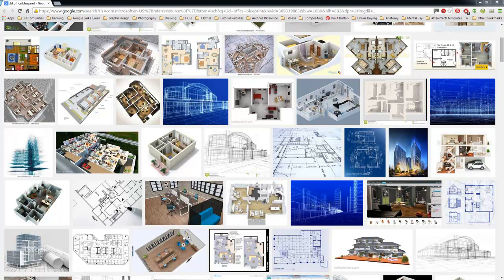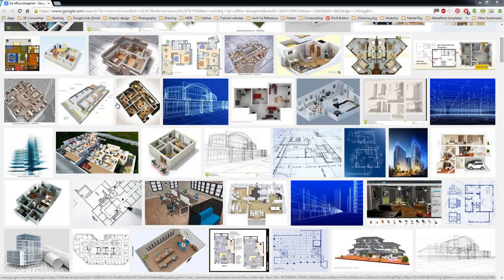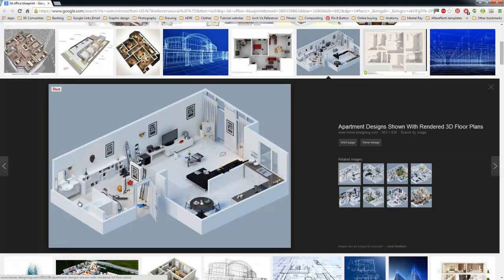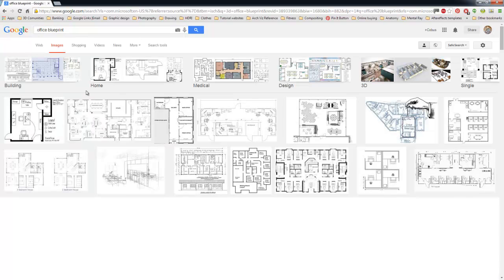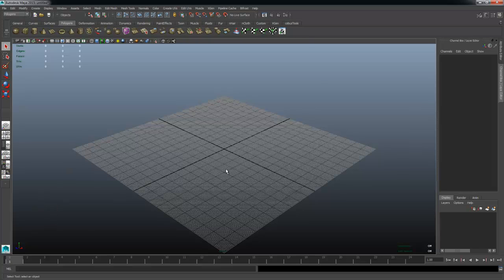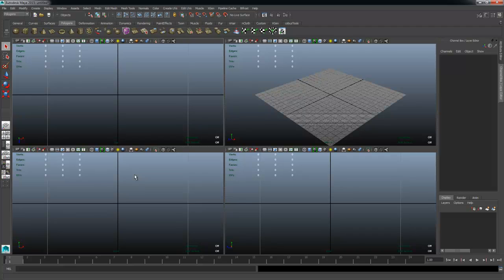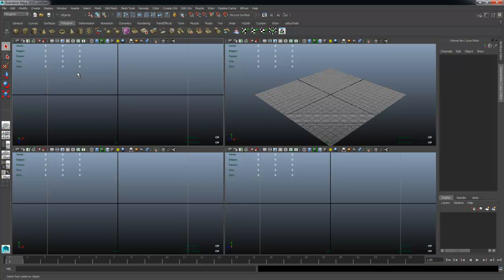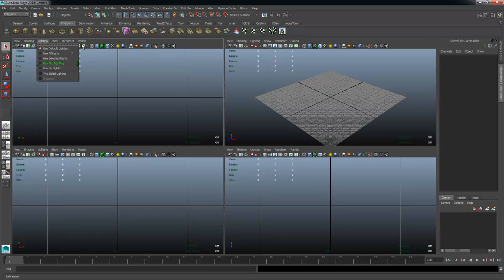Maya 2015 Modeling Tutorial using modeling toolkit maya Modeling from blueprints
In this tutorial I go over the modeling process of the a building. I specifically cover the features of the Maya 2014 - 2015 modeling toolkit, including how to model from image planes.